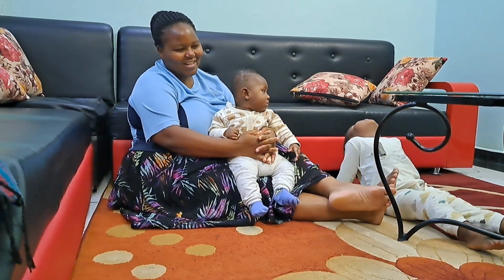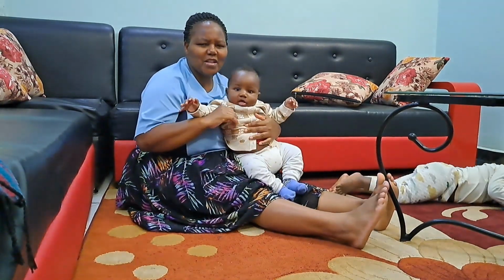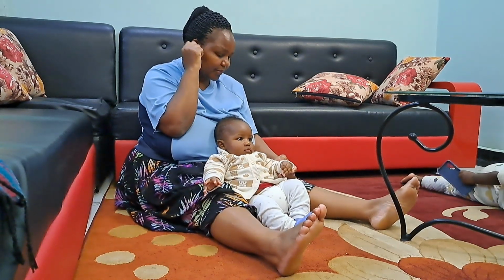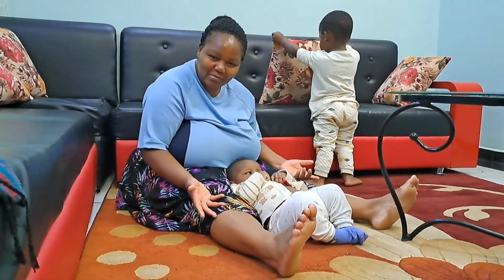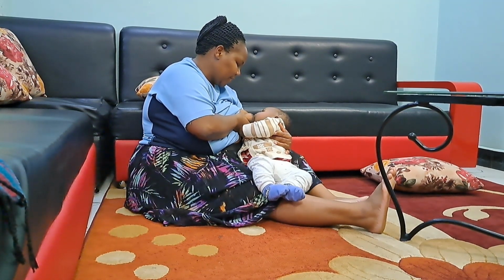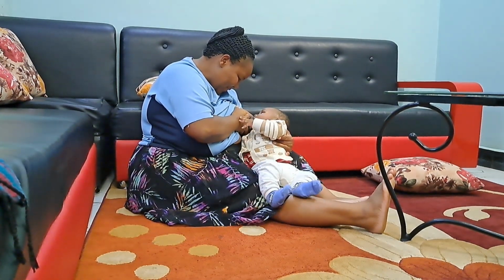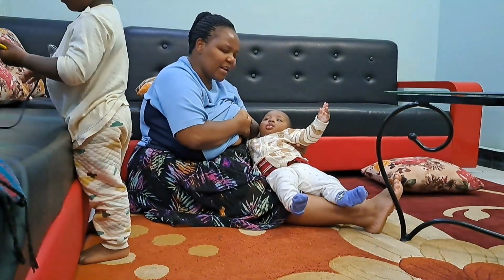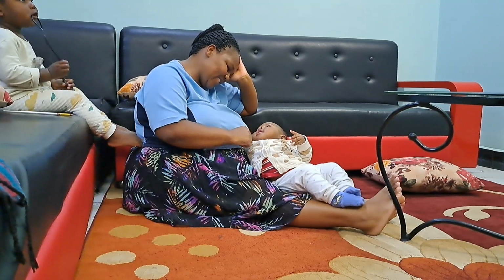breastfeeding a five months old baby...what to expect...my breastfeeding journey